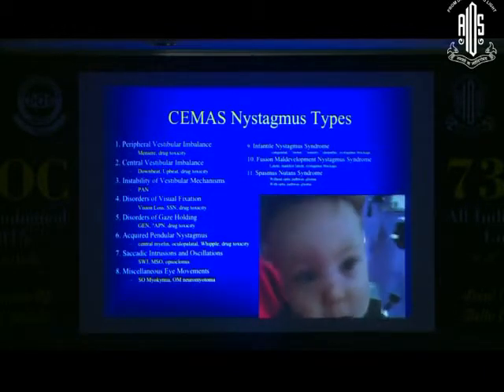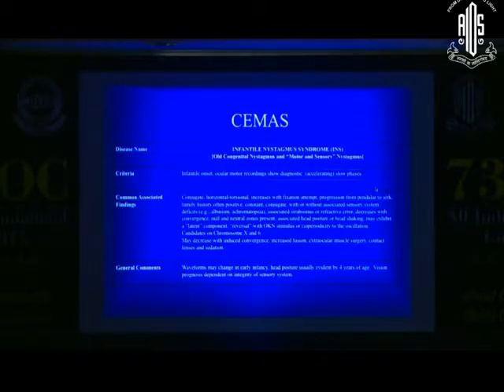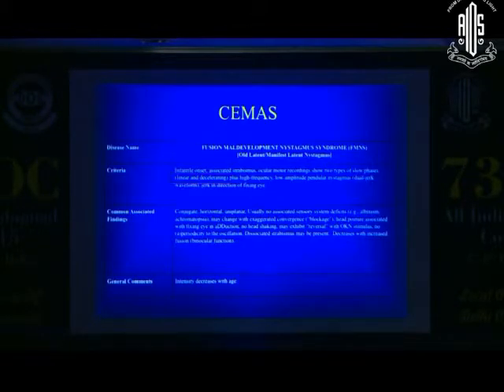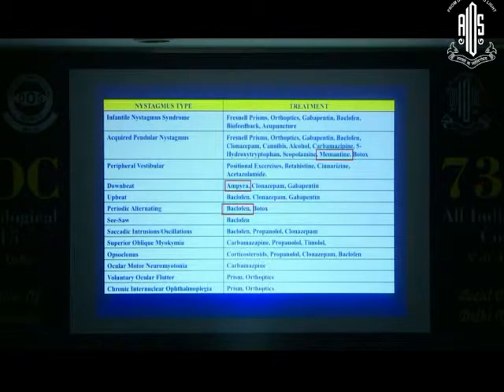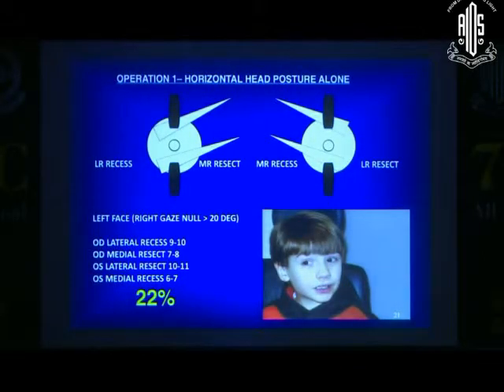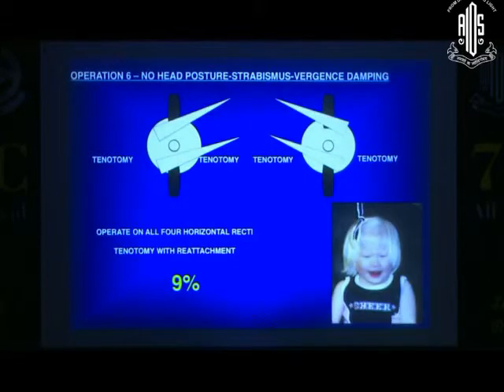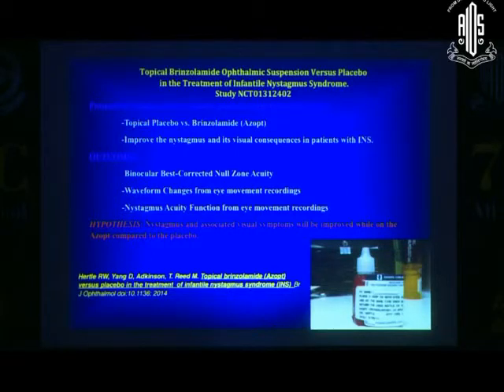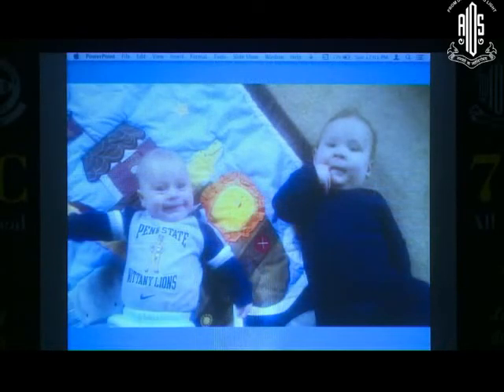Dr RICHARD W HERTLE